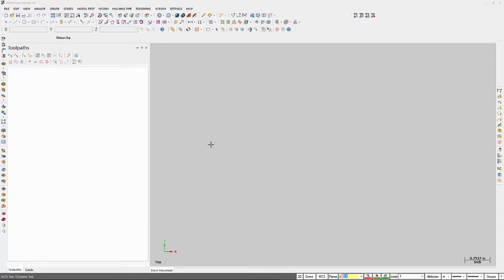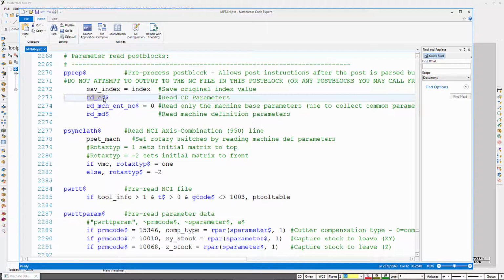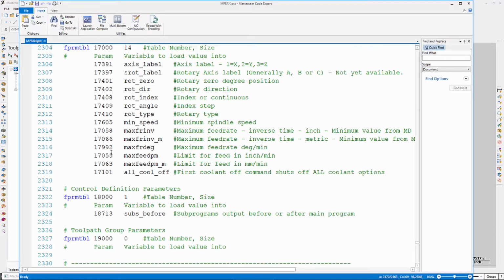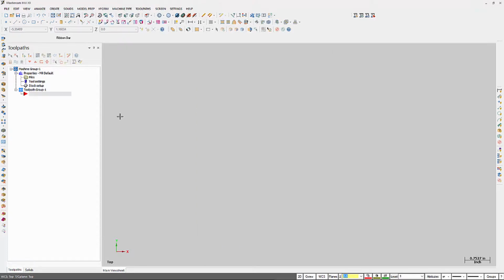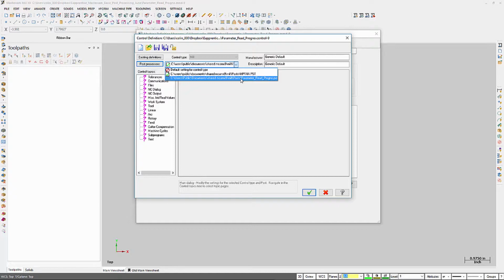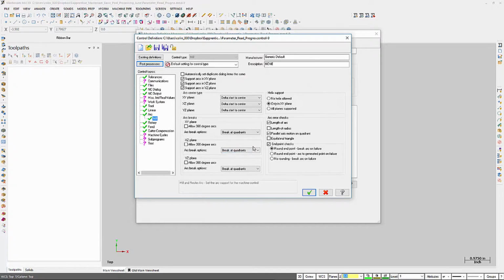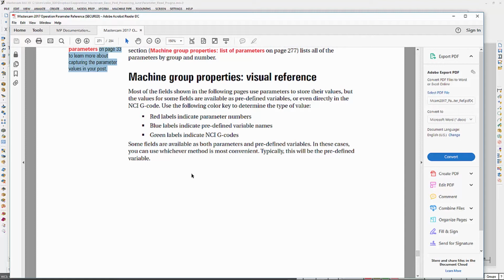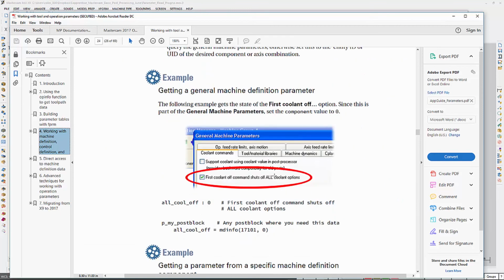MP101 Office Hours 7 15 2017 part 2